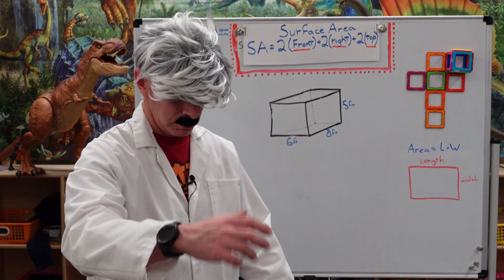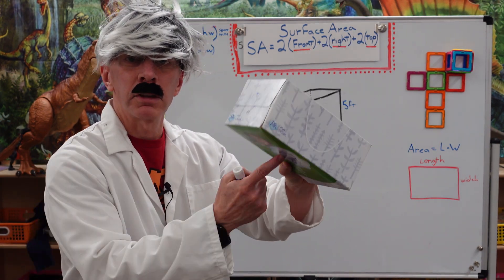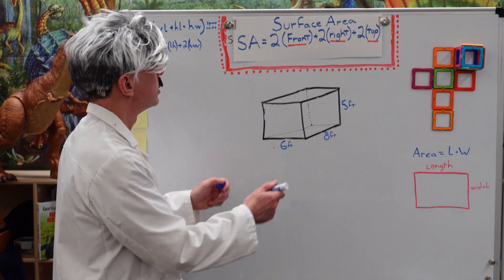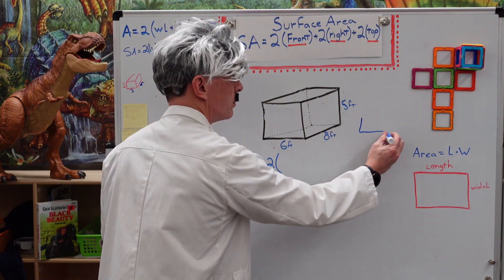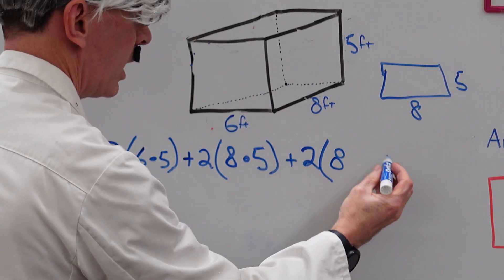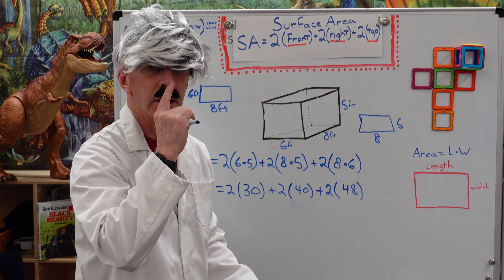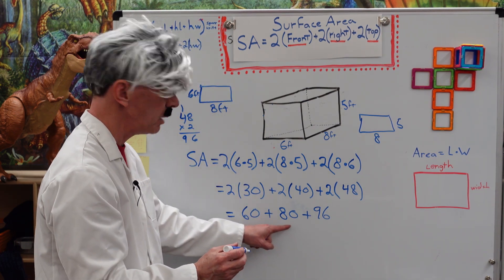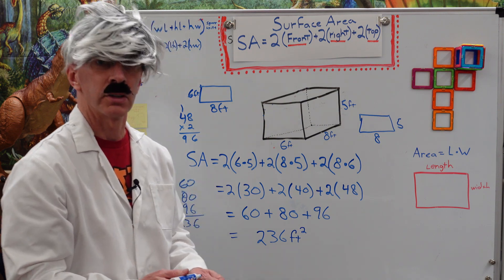Finding the Surface Area of a Rectangular Prism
Learn to find the surface area of a rectangular Prism. Please search our YouTube Channel to find more fun math videos. Have a great day.

Lights
Camera Stuff
Green Screen
Misc
12X12 White Balance Whte Card